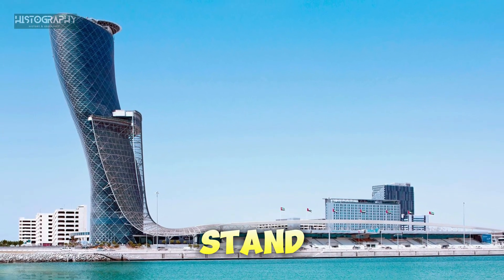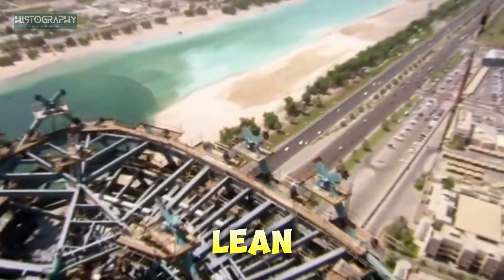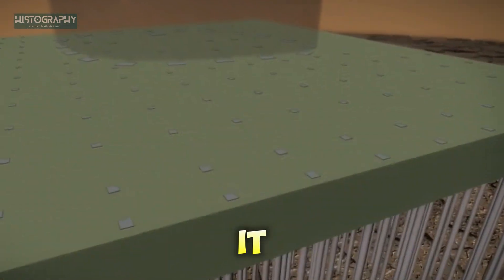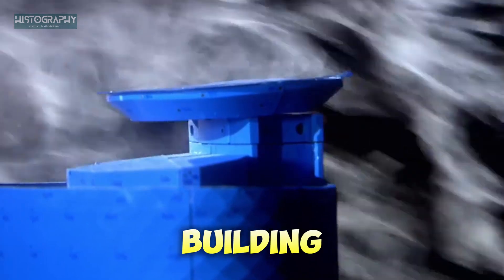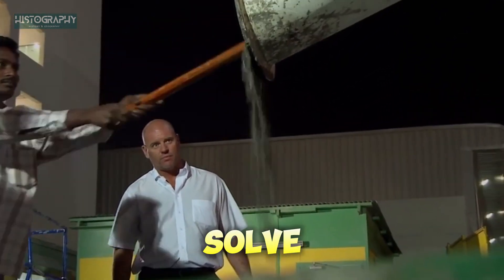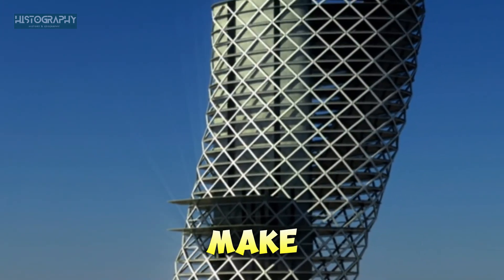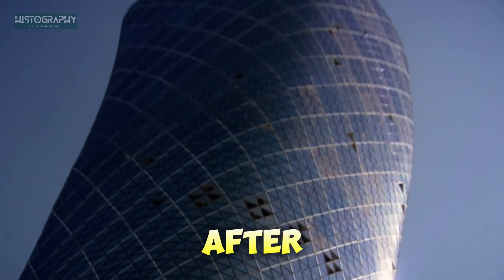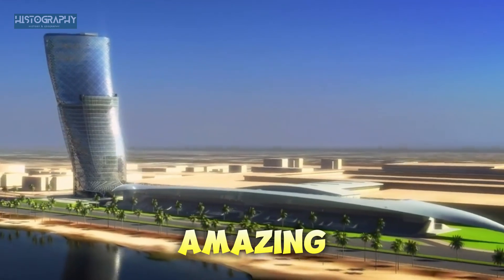How Engineers Built the Impossible | The Story of Capital Gate Tower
How do engineers build something that seems impossible? The Capital Gate Tower in Abu Dhabi is one of the most fascinating skyscrapers in the world. It leans more than the Leaning Tower of Pisa, yet it stands tall and strong. But how did engineers make this possible?

In this video, we explore the incredible design, advanced construction techniques, and engineering secrets behind this unique tower. From its deep foundation to its tilted structure, discover how innovation and science turned an ambitious idea into reality.

🔹 What makes Capital Gate different from other towers?
🔹 How does it stay stable despite its extreme lean?
🔹 The challenges engineers faced and how they solved them.